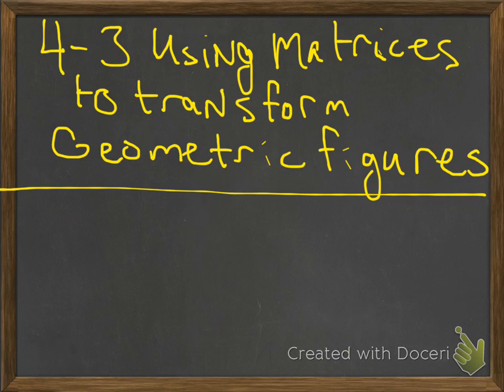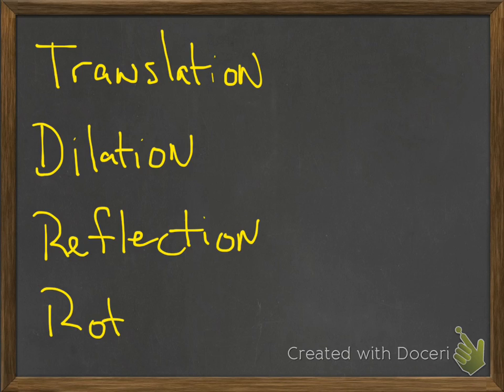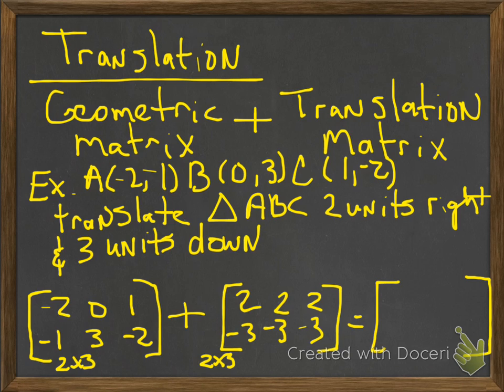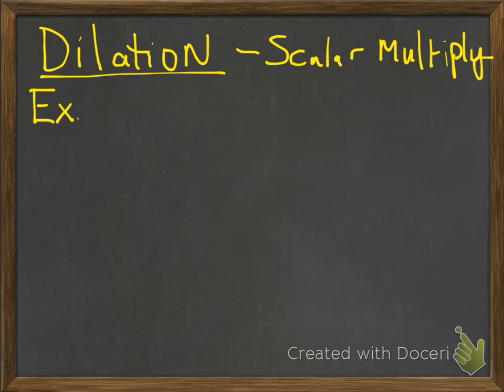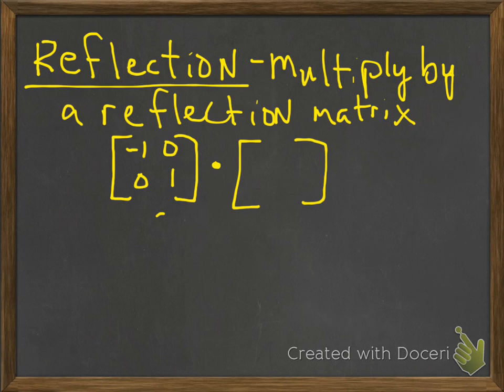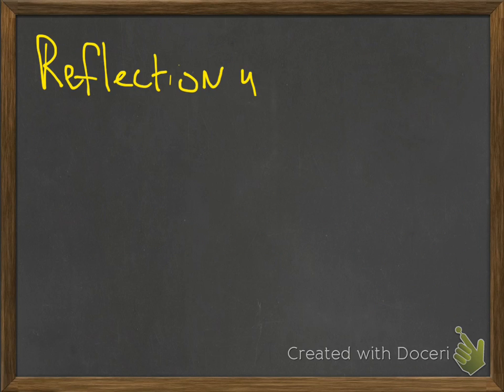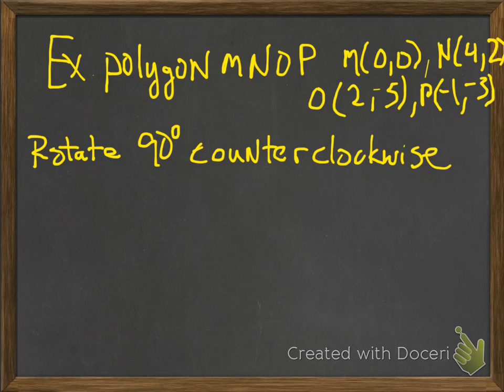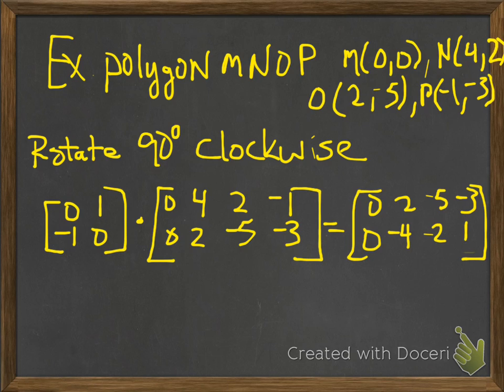chapter 4.3 using matrices to transform geometric figures